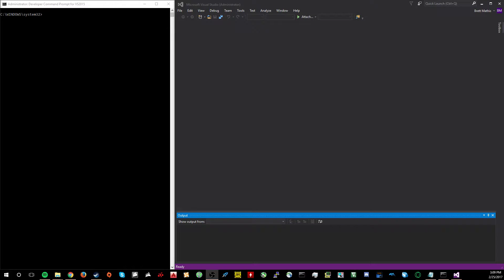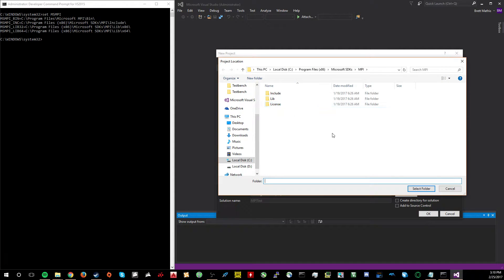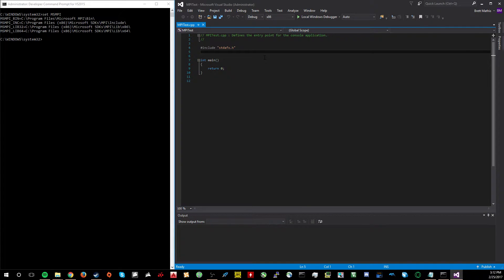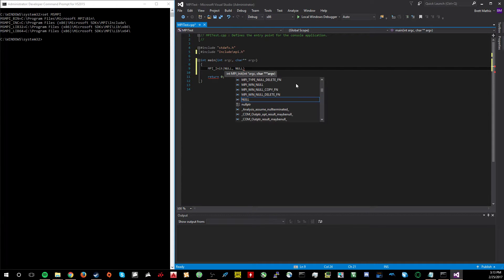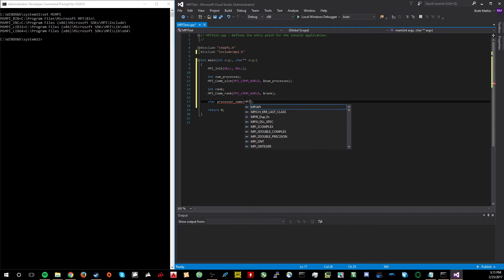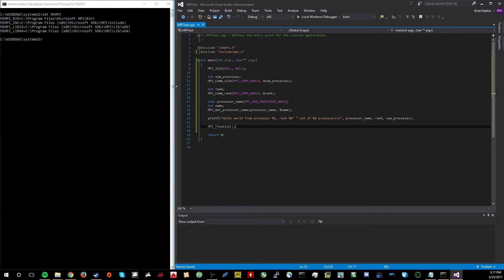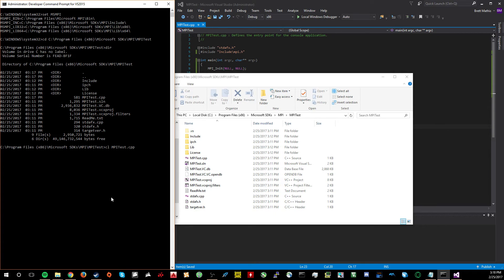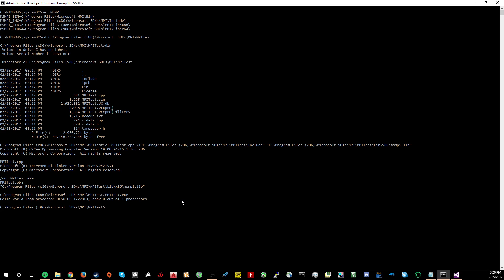Windows 10 MPI Local Setup w/ Visual Studio 2015